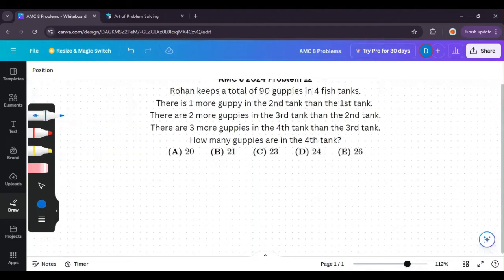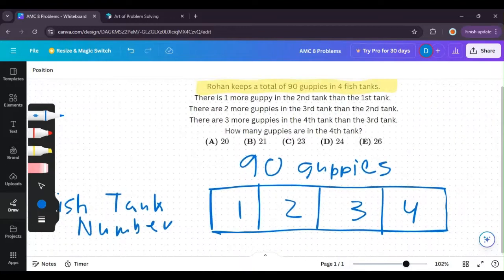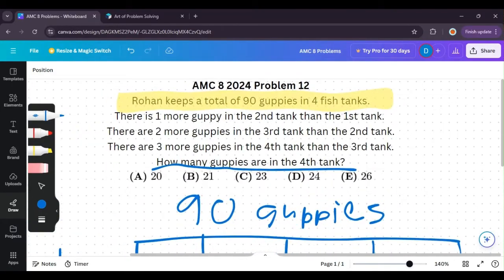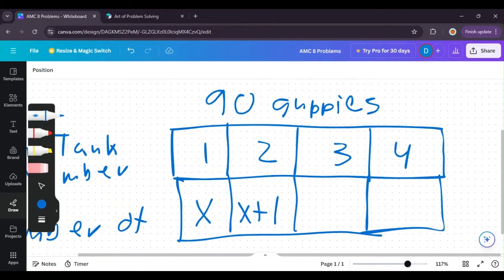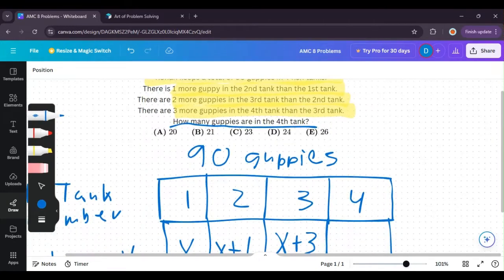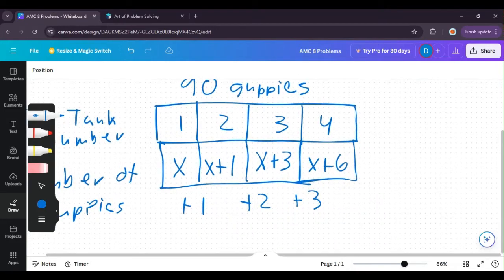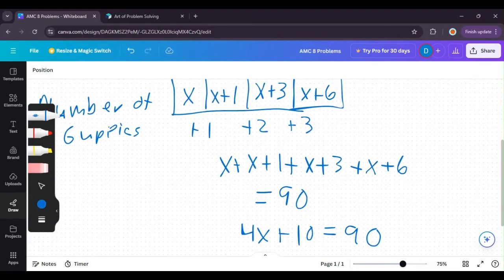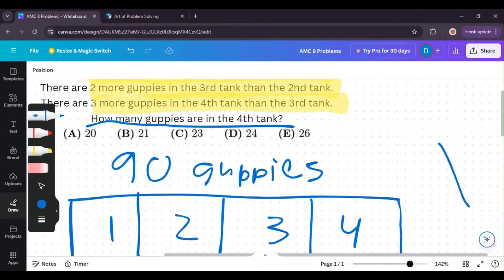AMC 8 2024: Problem 12 Breakdown